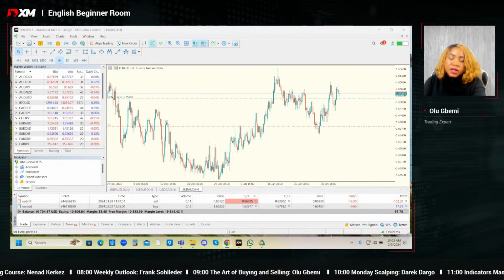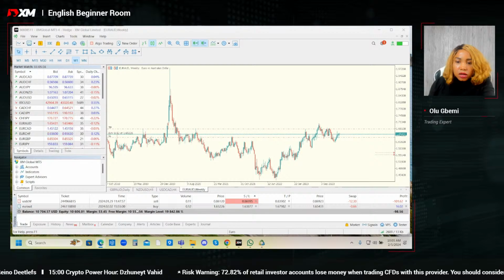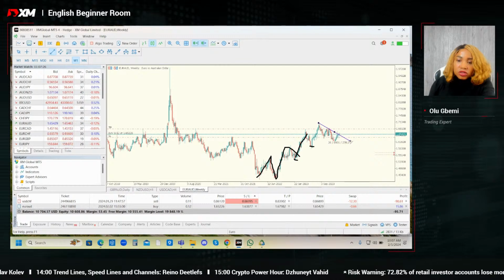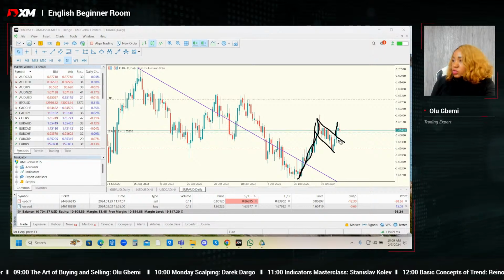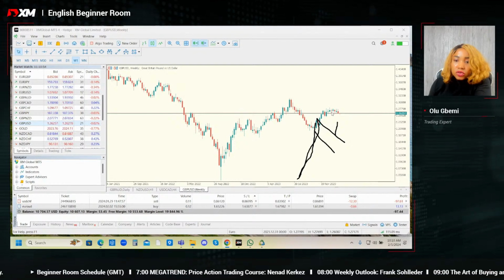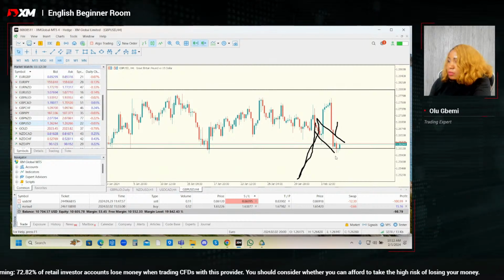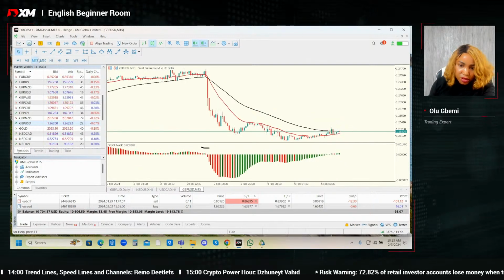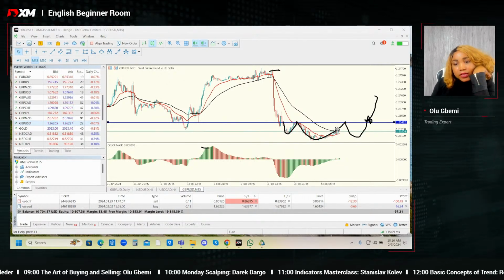15-Minute Preview of The Art of Buying and Selling (February 5, 2024) - XM Live Education